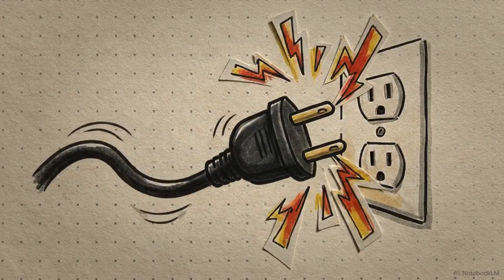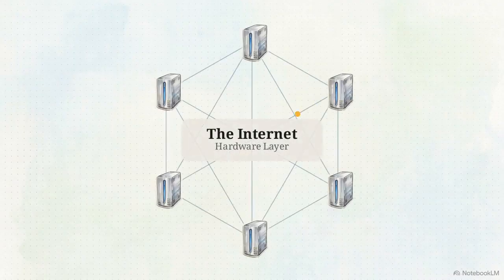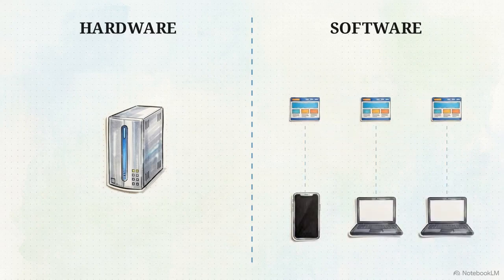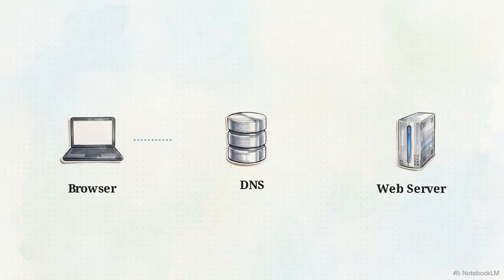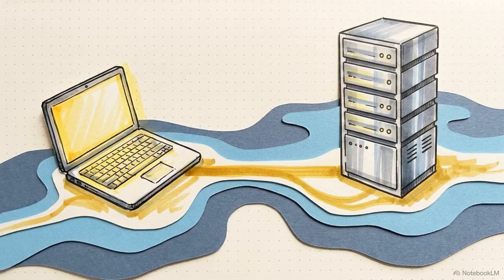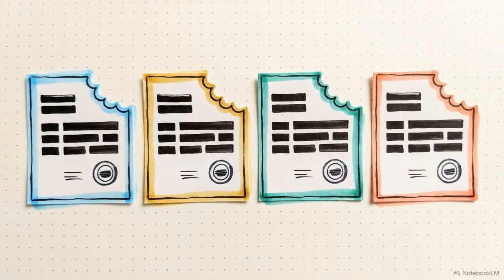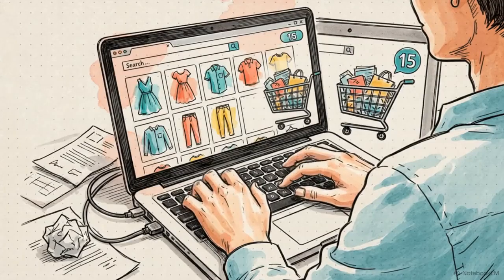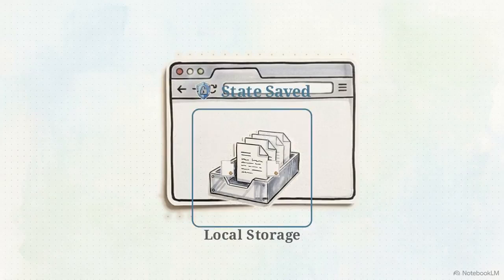internet and web architecture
informative video